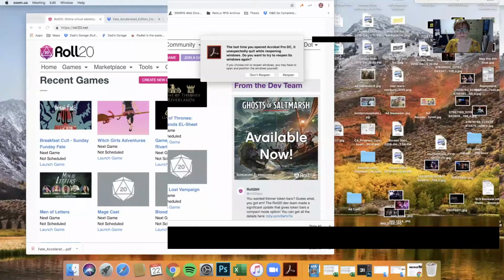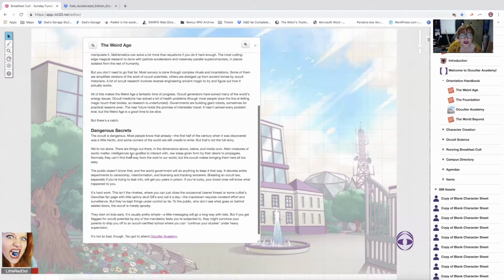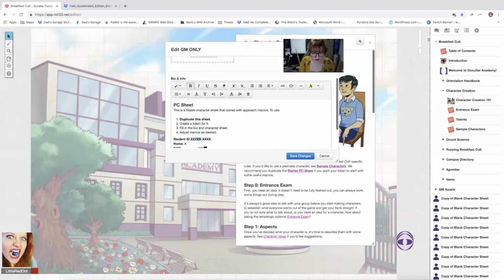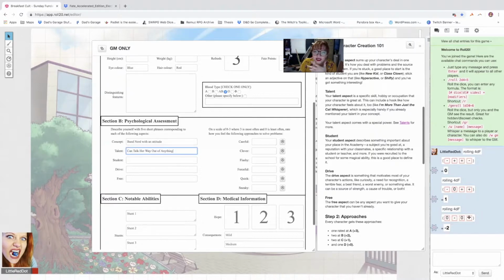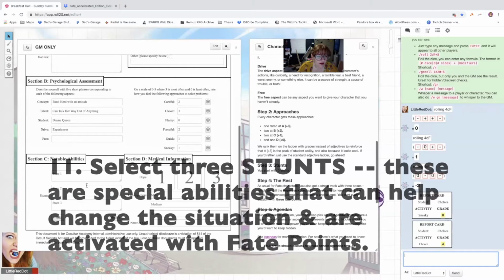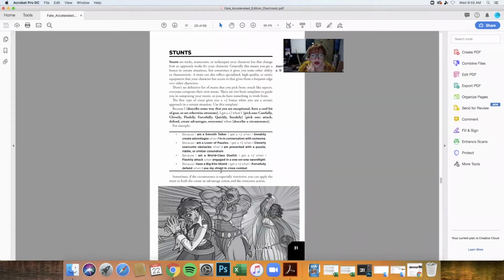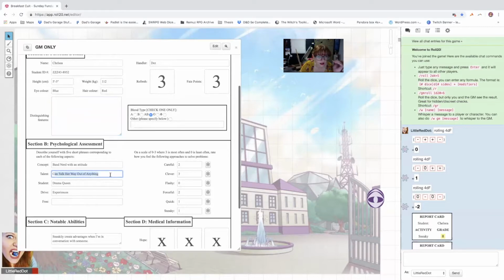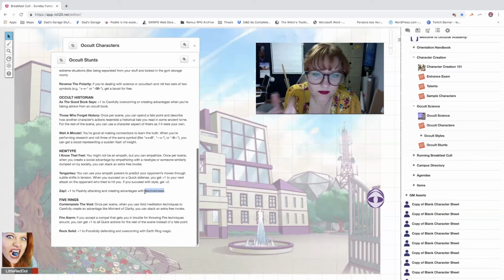Breakfast Cult -- Sunday Funday -- Character Building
Please know that the first 30 minutes of this video are extremely important. Especially for anyone who has never played Fate or Fate Accelerated.

Before building a character you need to understand the world you'll be playing in. It is set in the future and there are societal regulations you'll want to understand. Please read the sections on Roll20 labeled "Weird Age" and "Occultar Academy". There are plenty of sample characters for you to reference.